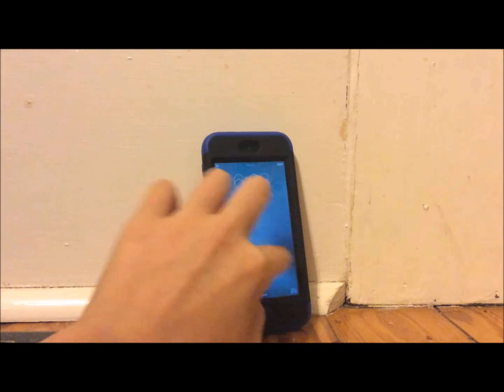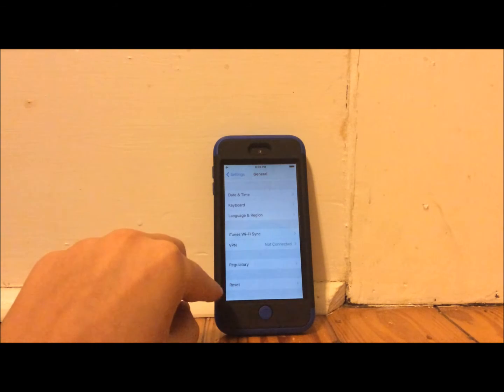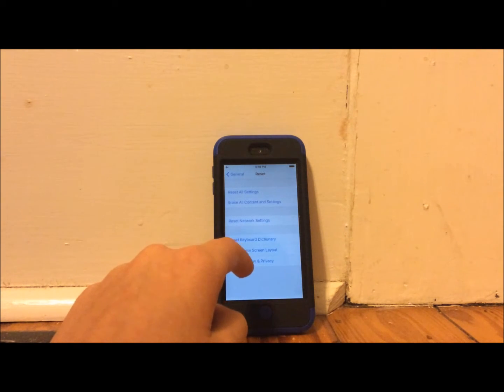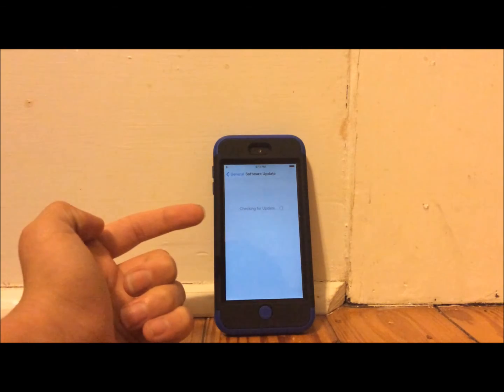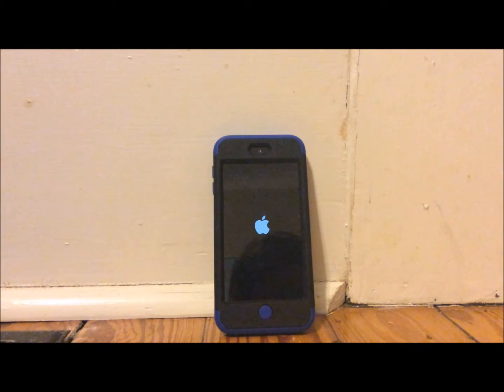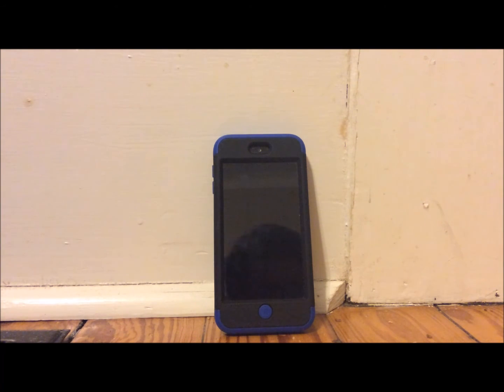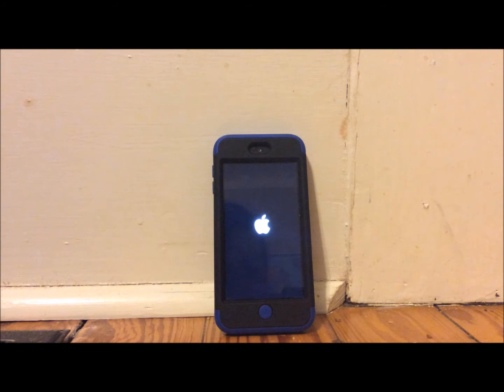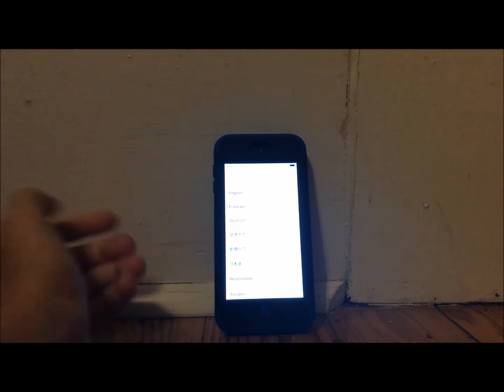How to RESTORE iDevice to Factory Settings (no Computer or iTunes!) 100% safe, working, FAST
Hey gamers!

Today, Jacob guides you through the steps of safely restoring your iOS devices to factory settings. But guess what -- no iTunes or computer needed!!!

Device used in video - Apple iPod 5th generation

~JC Techspot